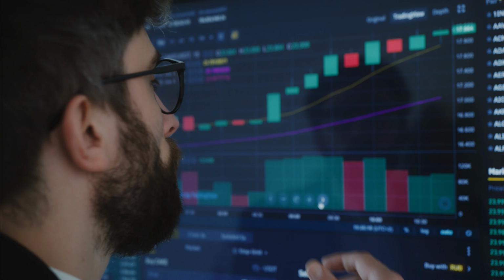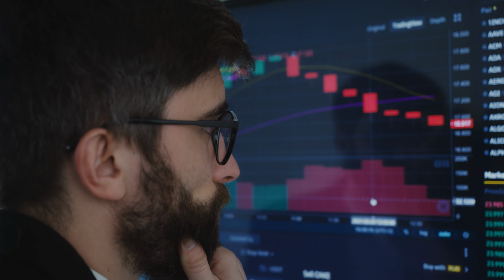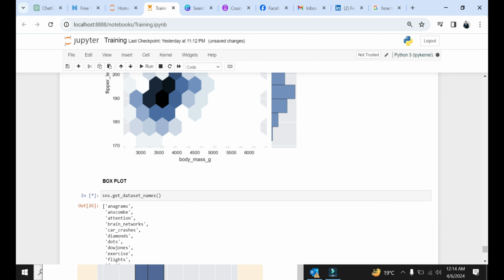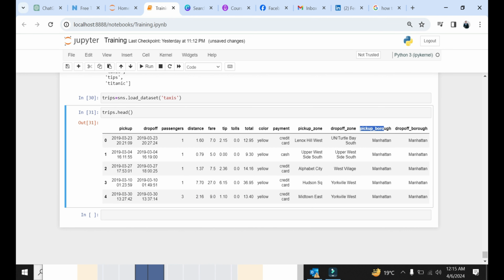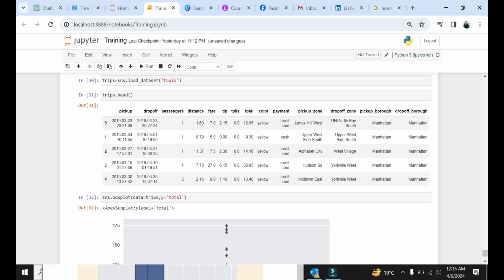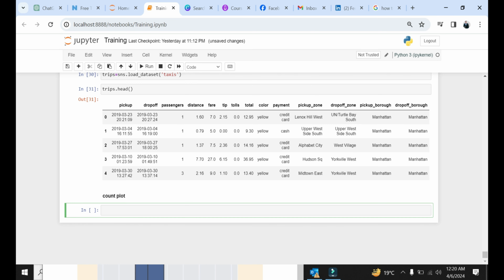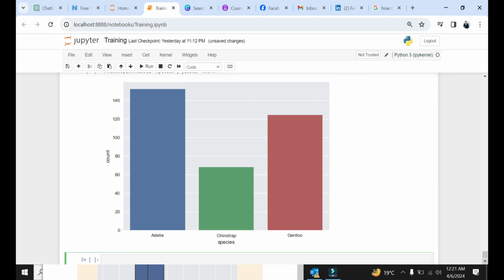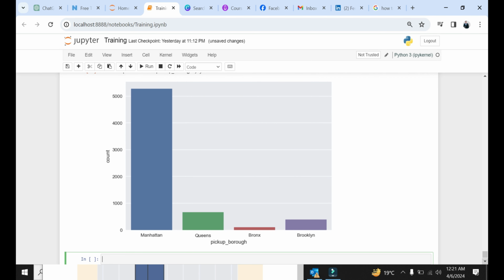Python Seaborn Boxplot and Countplot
A look at  two most productive plots of seaborn called box plot and count plot

For any question or queries